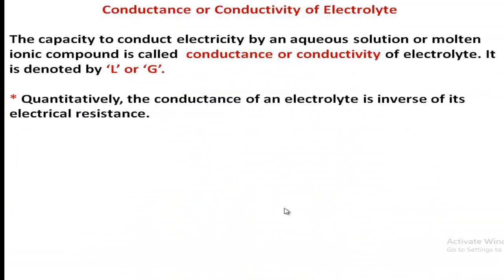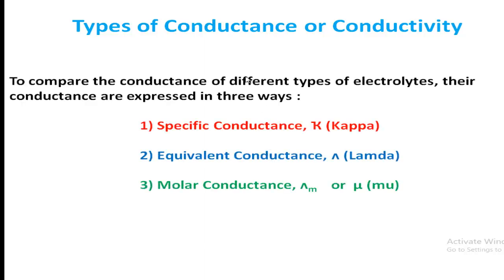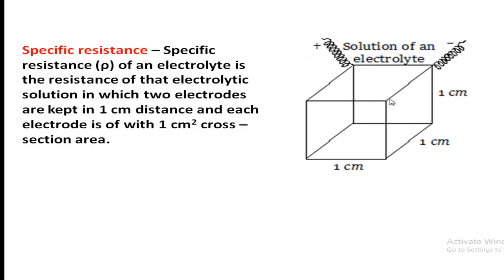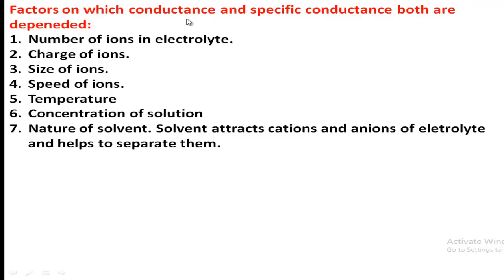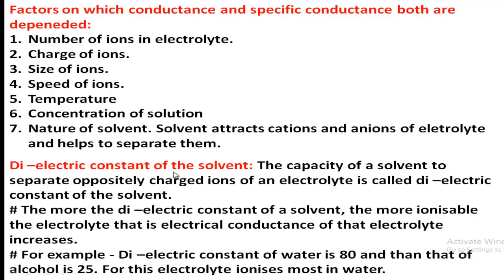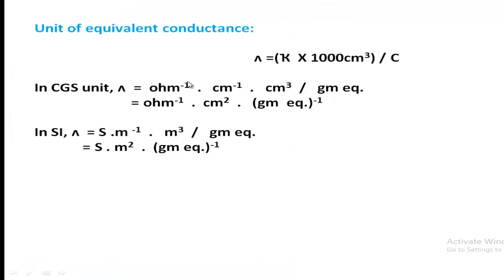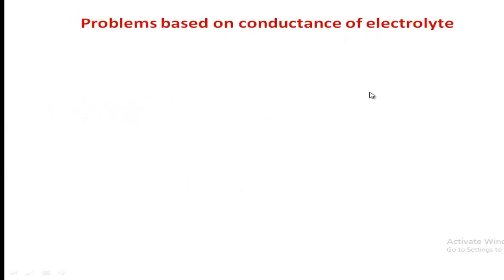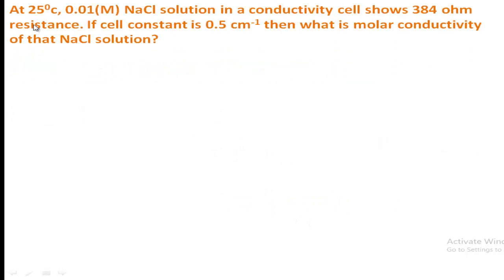STD - XII, Subject - Chemistry - 2, Chapter - 4, Lecture - 2( Conductance of electrolytes)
Farhana Zifrin Lipa, Lecturer (Chemistry), SQUARE High School & College, Pabna.